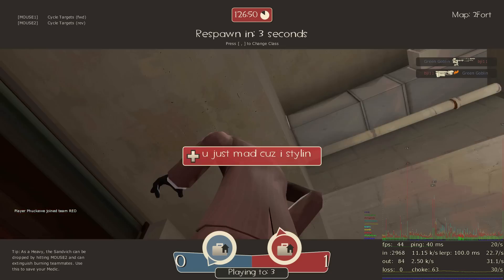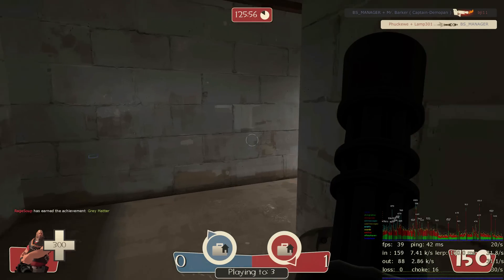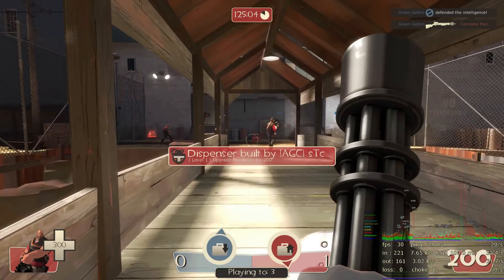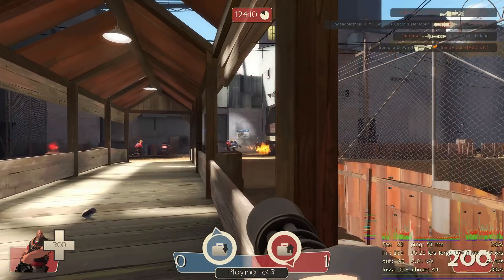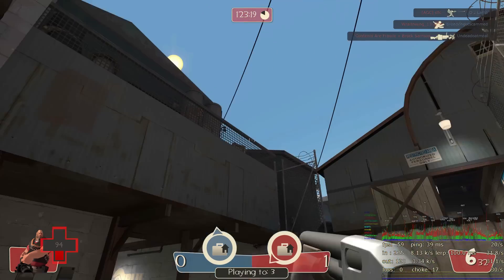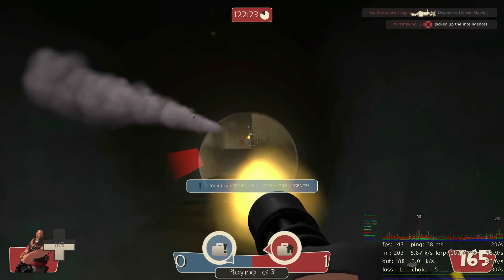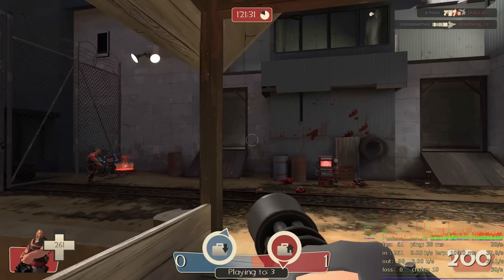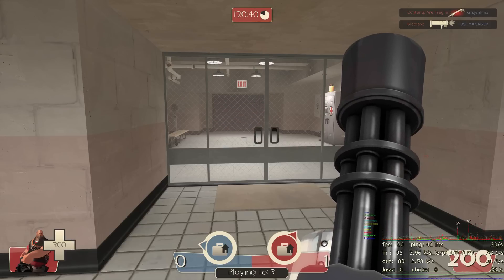Team Fortress 2 Gameplay on 27" iMac (2011 Model)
Gameplay of TF2 Maxed out on the iMac